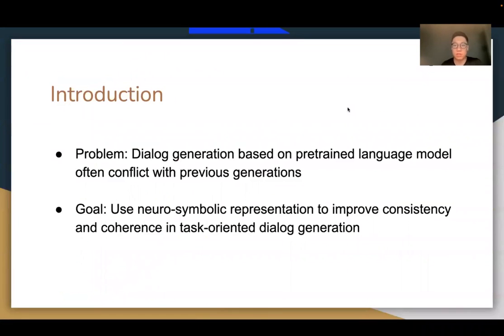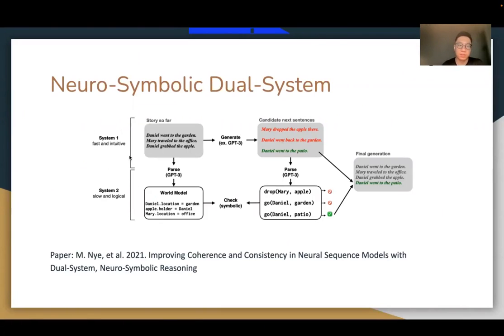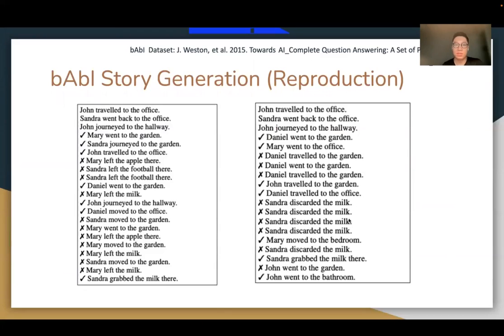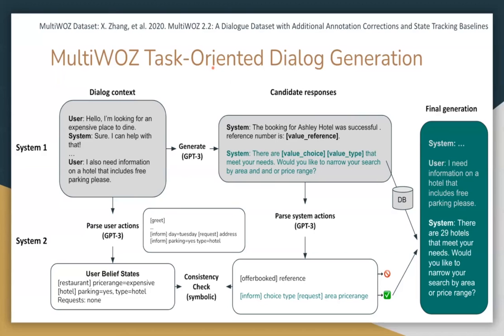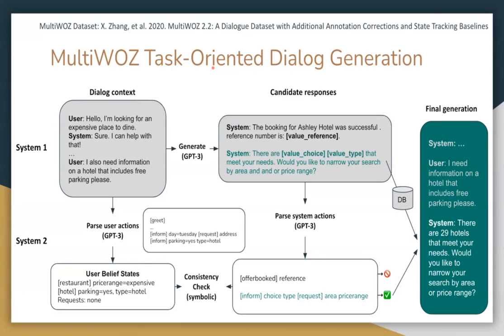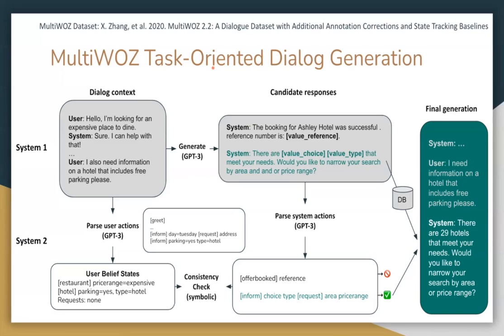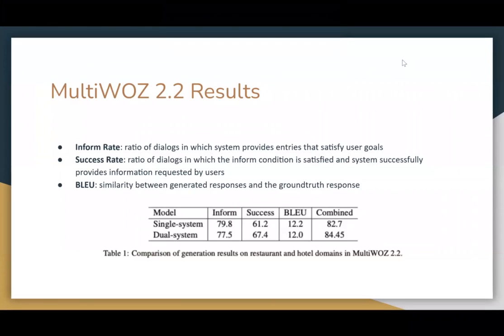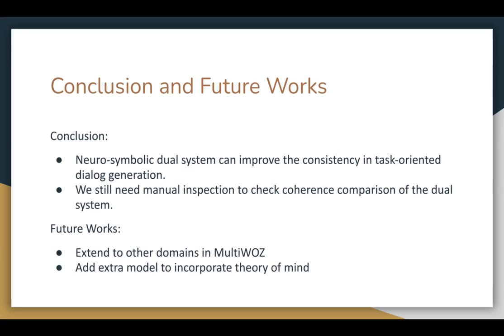Neuro-Symbolic Dual-System on Task-Oriented Dialog Generation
Synopsis: to address the issue that dialog generation based on pretrained language model often conflict with previous generations, we use neuro-symbolic dual-system to improve consistency and coherence in task-oriented dialog generation. We first reproduce the dual-system on bAbI story generation and then transfer to MultiWOZ dialog generation, reaching higher success rate.

Member: Yifei Li, Yukai Yang, Weiqiu You, Liyang Zhou, Haoyu Wang

Final project for CIS700-01 interactive fiction and story generation class